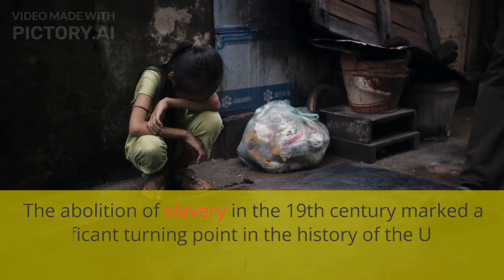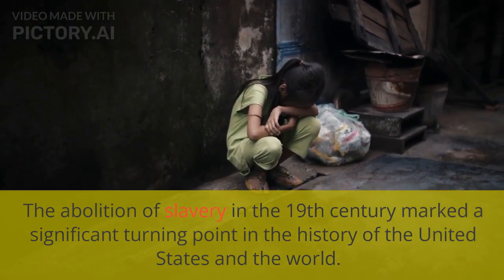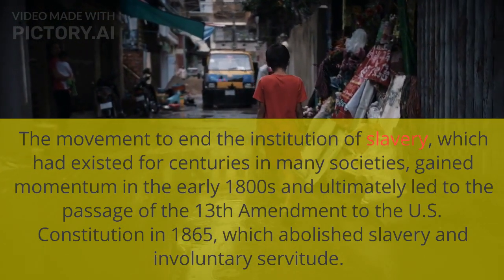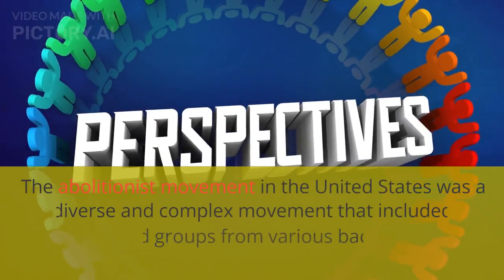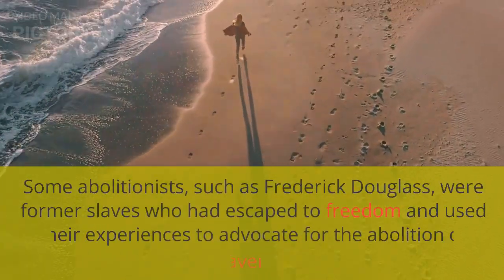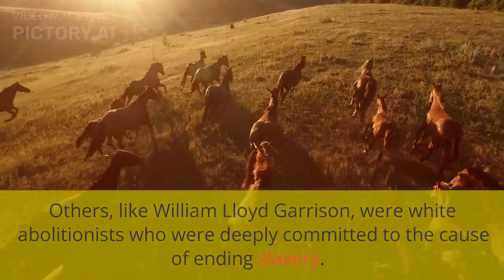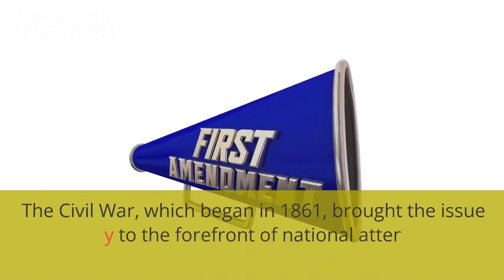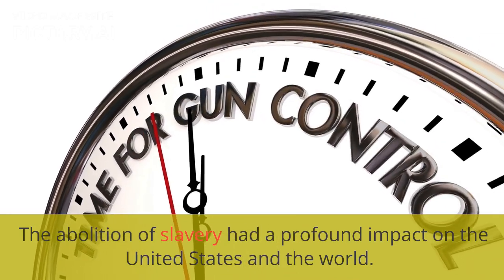The abolition of slavery in the 19th century/History in Focus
The 19th century saw the abolition of slavery, one of the greatest evils in human history. This monumental event marked a turning point in the fight for human rights and equality. This article explores the key events and individuals that led to the abolition of slavery, including the abolitionist movement, the Civil War, and the Emancipation Proclamation. It also examines the impact of the abolition of slavery on the world, including its effect on the global economy, politics, and culture. Overall, the abolition of slavery was a triumph of human dignity and justice, and a reminder that progress is possible when we come together to fight for what is right.